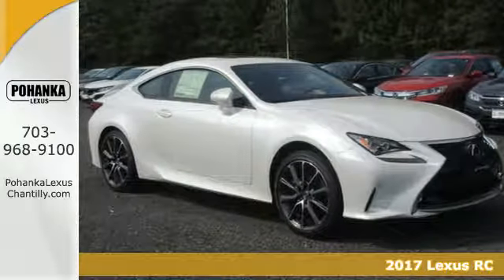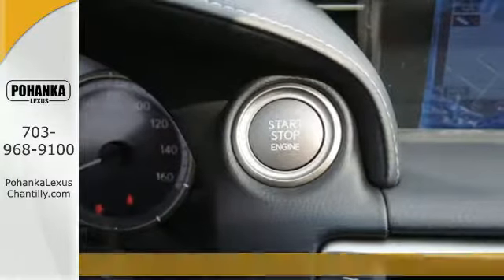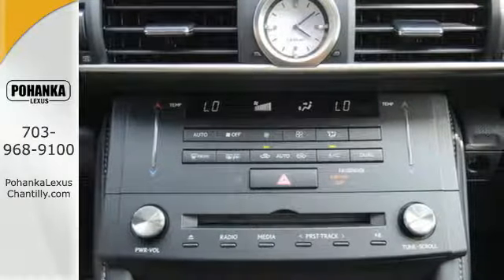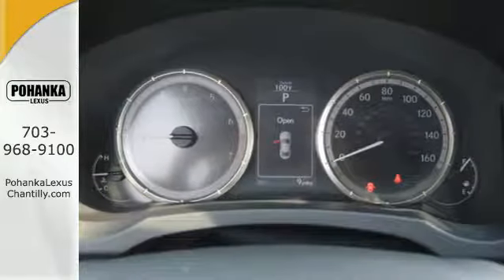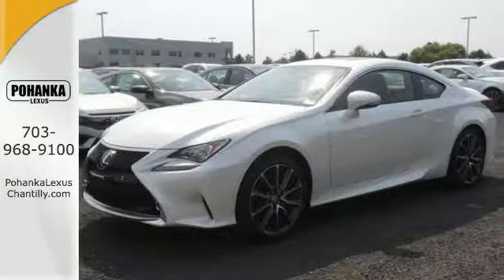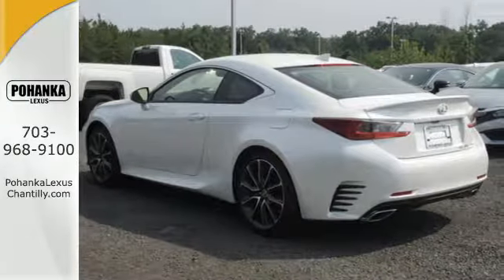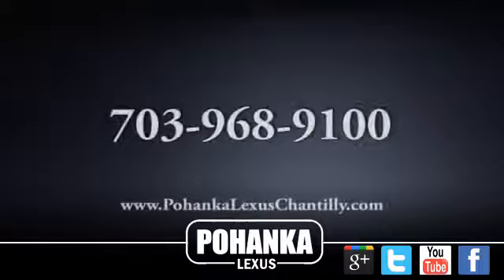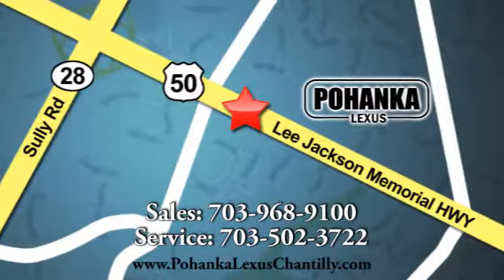New 2017 Lexus RC Chantilly Dale City VA DC, MD RCH503187 - SOLD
Year: 2017
Make: Lexus
Model: RC
Trim: RC 300 AWD
Engine: L Cyl.
Color: 85
Interior: EA20
Stock #: RCH503187
VIN: JTHSM5BC2H5003187

Address:
13909 Lee Jackson Memorial Hwy